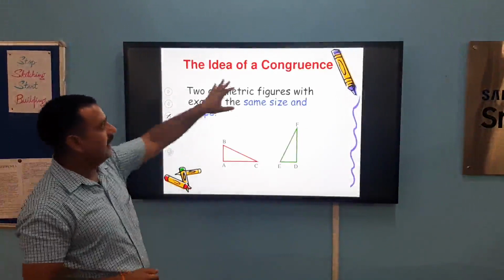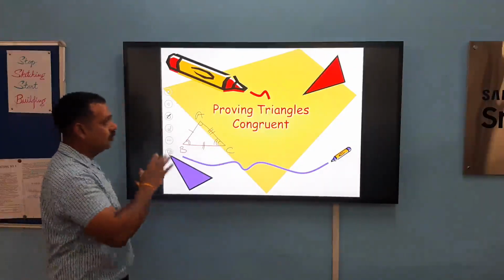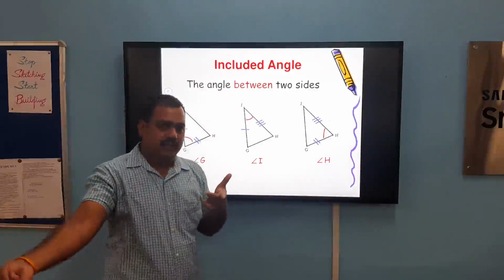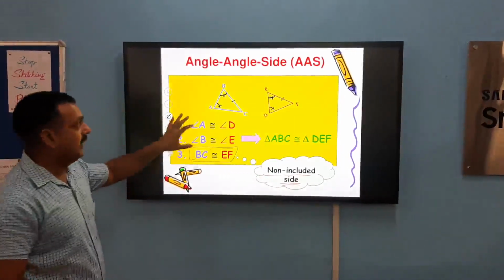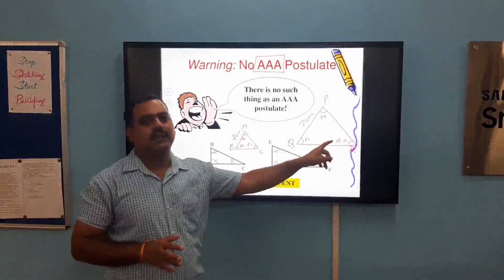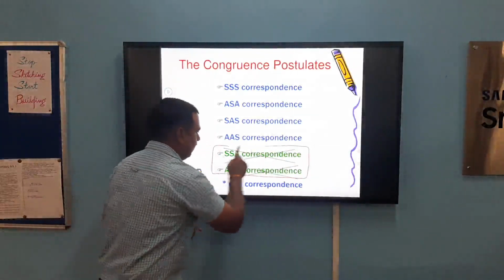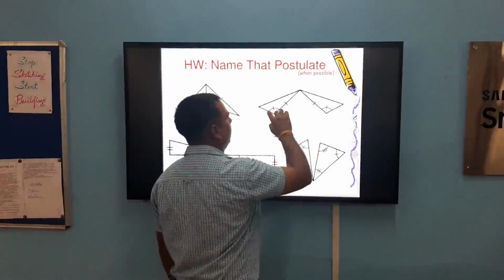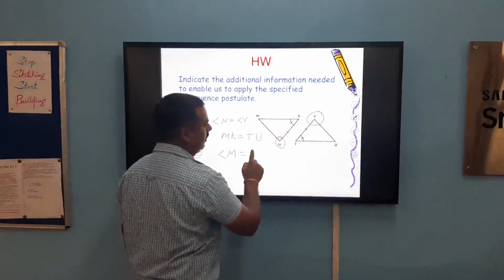Ch 7 Congruence of Triangles Part 2 Mathematics Class 7 CBSE NCERT Explanation Videos